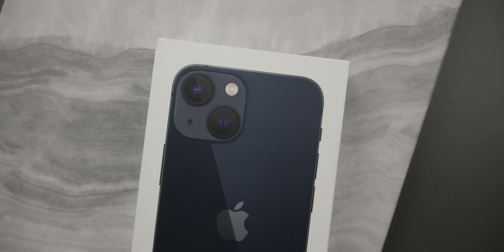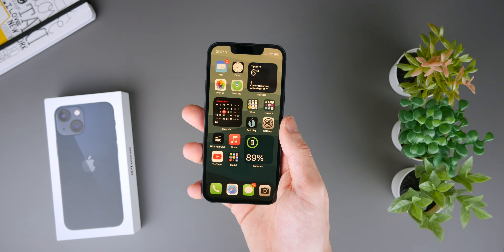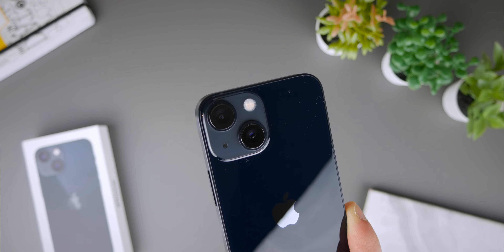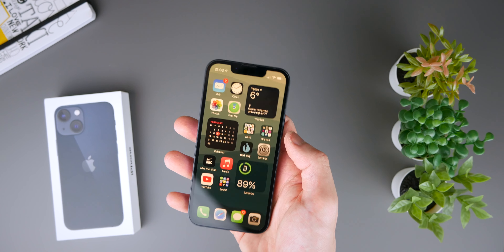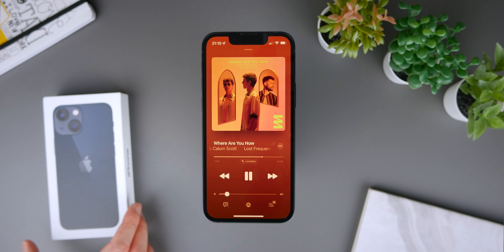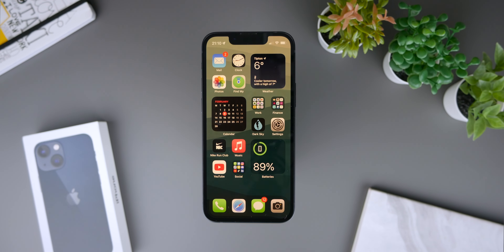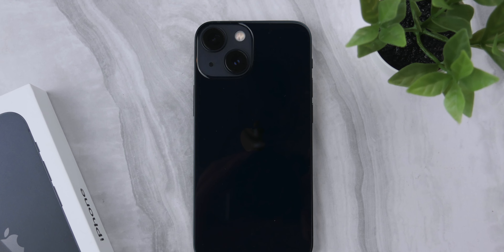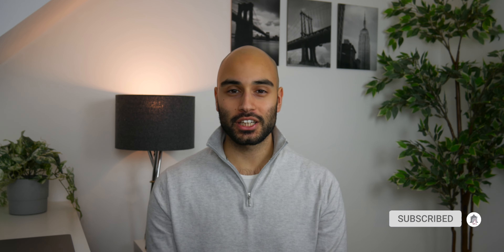iPhone 13 MINI Review - Buy it NOW!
This is my official review of the iPhone 13 Mini! Apple released this phone a few months ago and since then I have used this as my daily driver. This video will explain why I think the iPhone 13 Mini is the best iPhone and why you need to buy it as soon as possible!

Leave any questions in the comments and I will answer as many as possible!

Sound track...